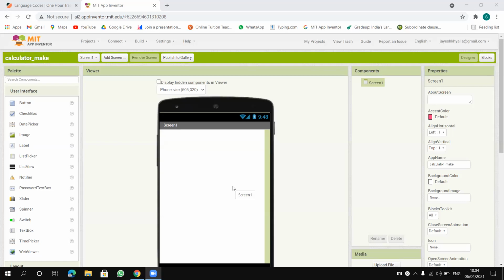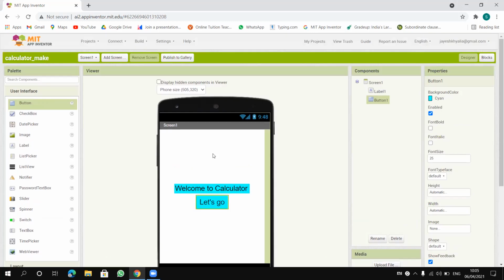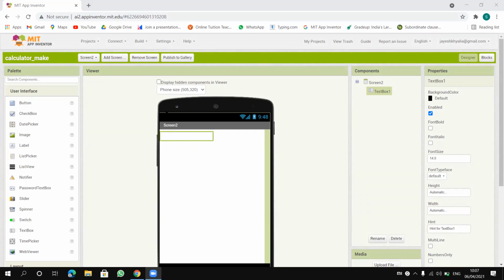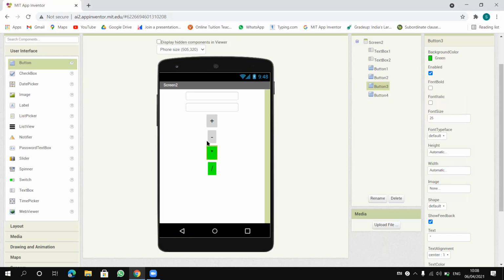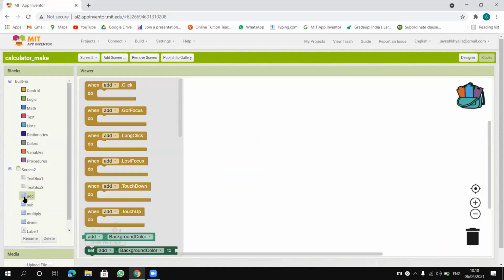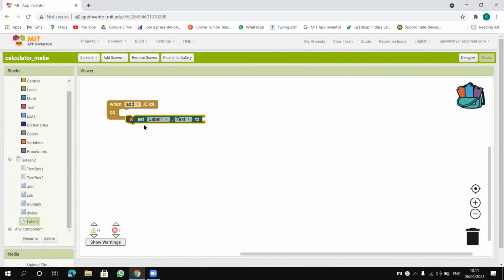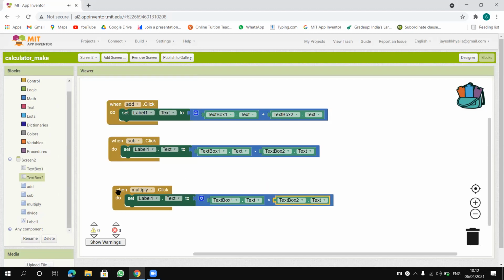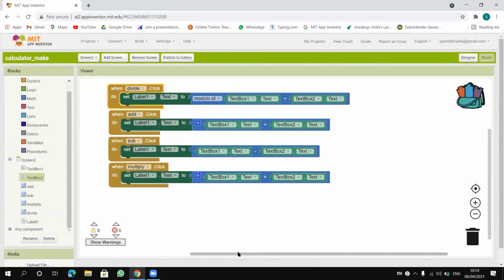How to make a Calculator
In this video, you will able to make your own Calculator